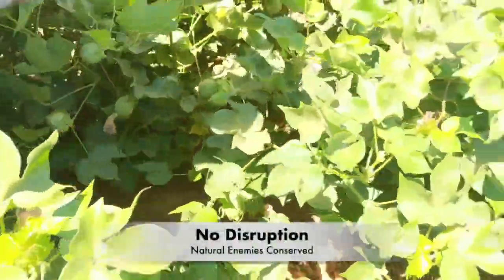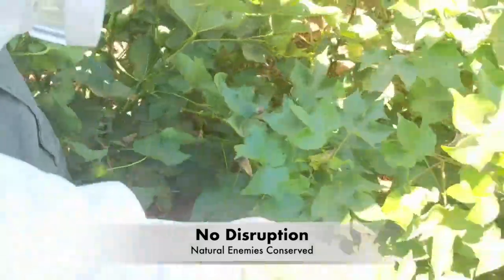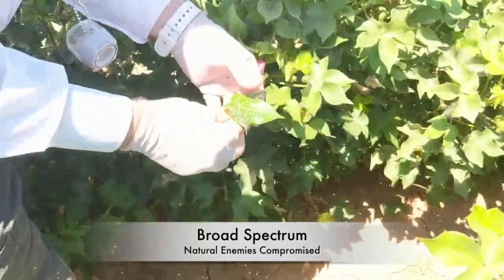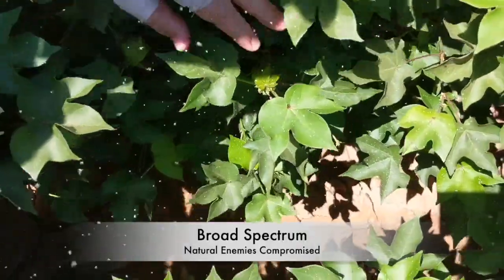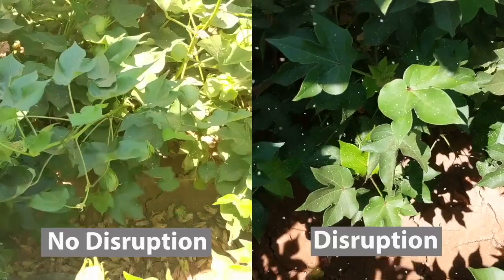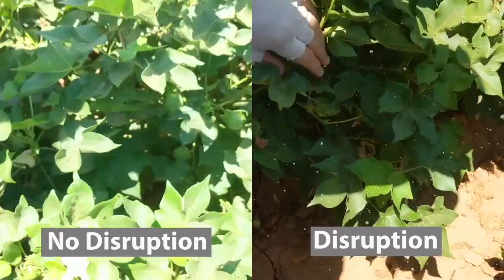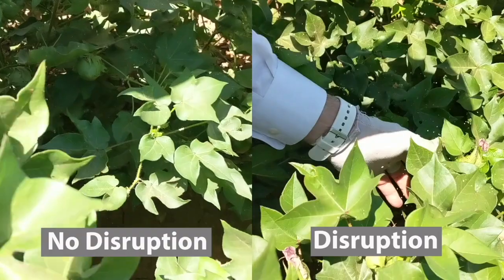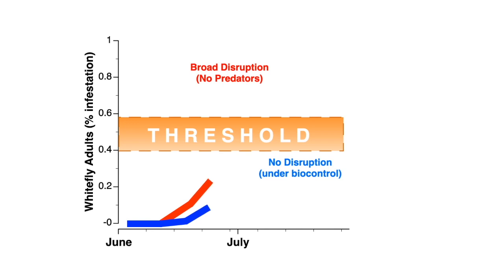31 Predator Exclusion Whitefly Outbreak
Isadora and Naomi show how chemical exclusion of predators from cotton plots lead to dramatic whitefly outbreaks, University of Arizona, Maricopa, AZ. Clip 31 of the virtual farmer field day. [20F3BRAG]